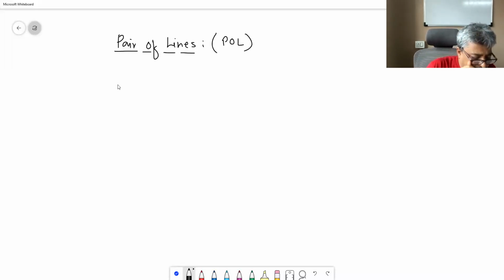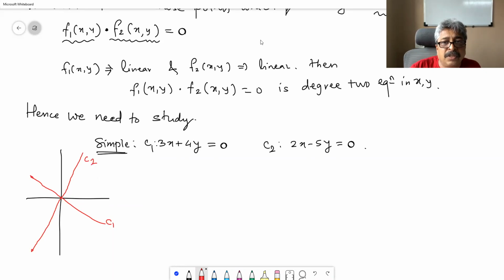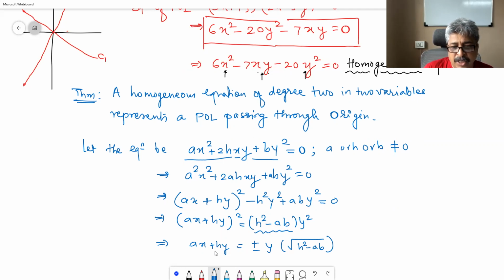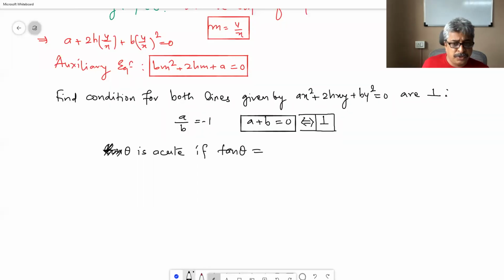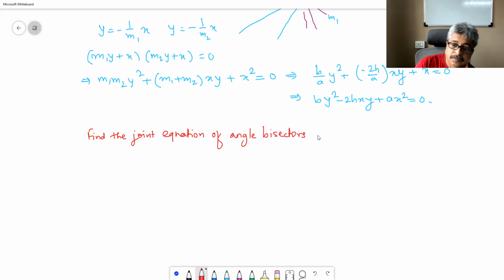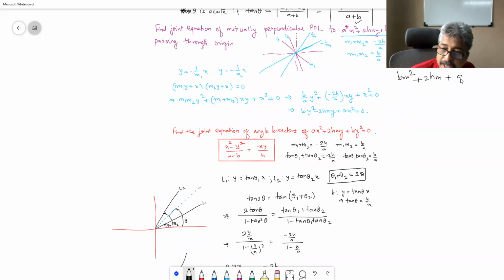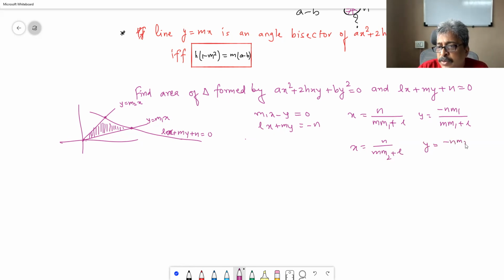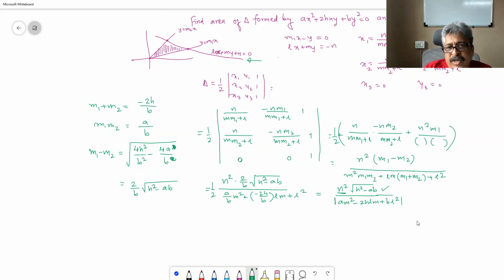Two Dimensional Geometry 9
Pair of Lines, Homogenious equation, Factorisation, Auxiliary equation, Angle between lines, Joint equation of bisectors, Area of triangle by POL and line.
Two Dimensional Geometry 9, By Subodh Pethe, M. Prakash Institute, Pune